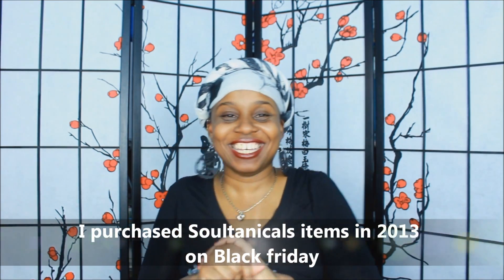Natural Hair| Products I dont like in 2014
watch in HD PLEASE OPEN FOR MORE INFO!!!

Hey everybody,

this is basically products i didnt like in 2014 please enjoy!

Hair's Characteristics:
Hair's Porosity: High
Hair Density: Medium(nape and edges) Thick crown
BC date: July 1, 2012
Last texturizer/relaxer: October 28, 2011
Hair type: I dont hair type
Hair texture: Kinky coily textured hair

You want to catch me in between vids look below to see how!